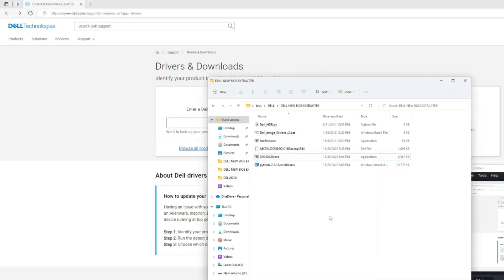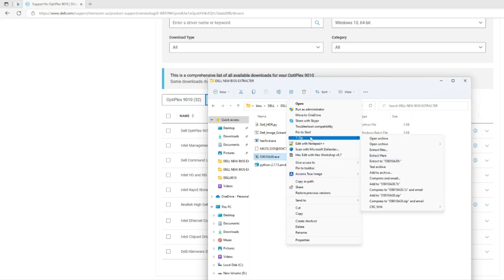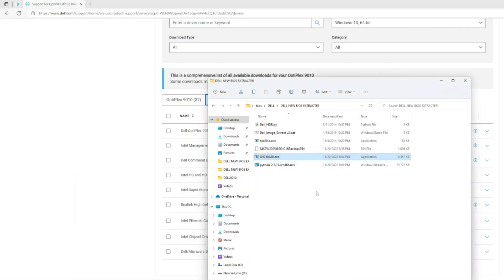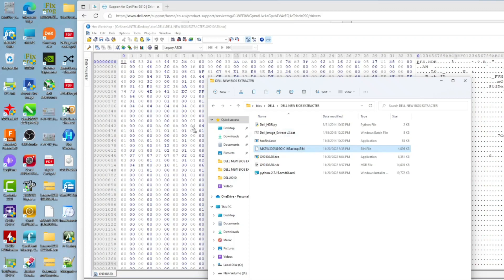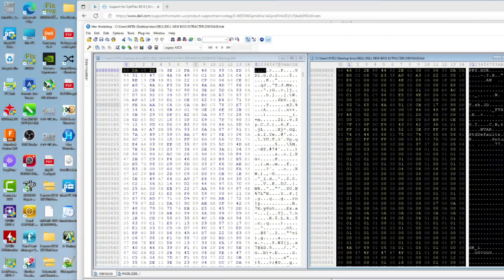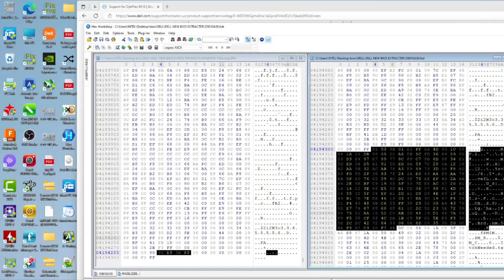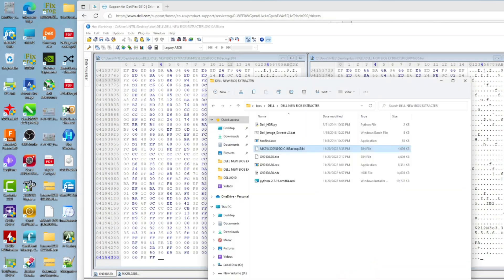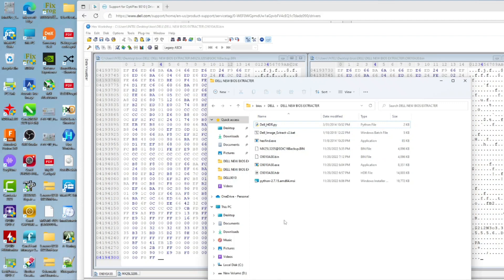DELL New Bios Extraction Tool || Optiplex 9010 || EXE to BIN